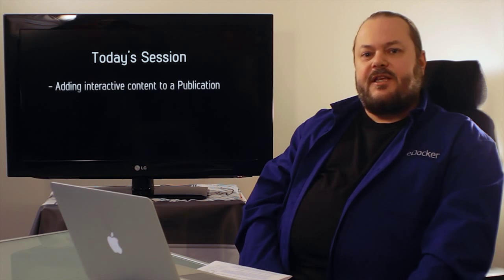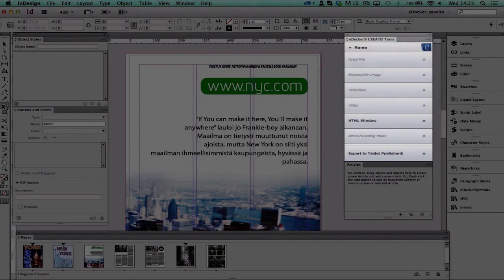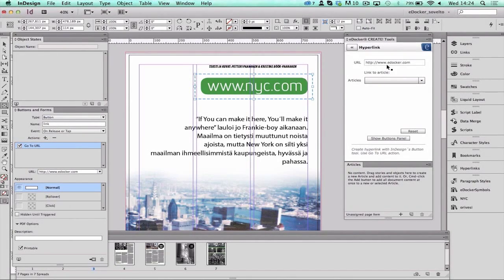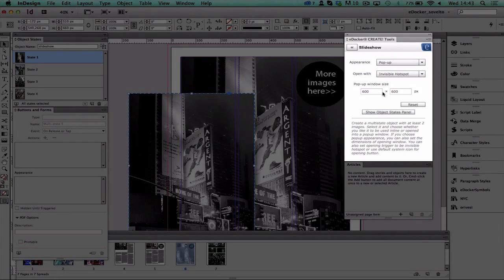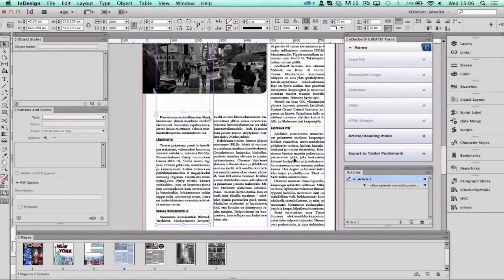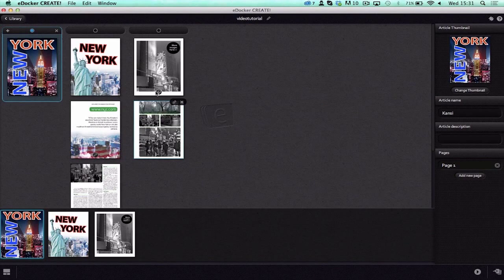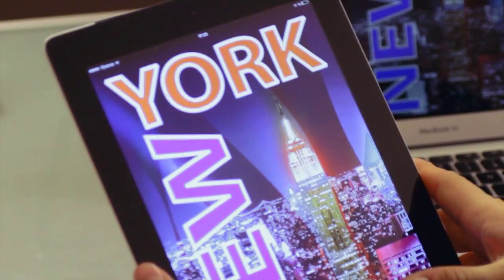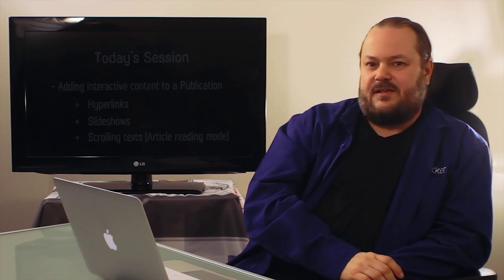eDocker CREATE! tutorial video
This is a 5 minutes video that shows you how fast and easy it is to create interactive HTML5 digital publication with Adobe InDesign and eDocker CREATE! tools.